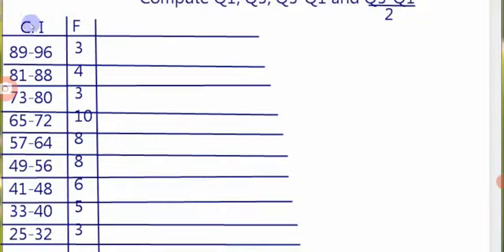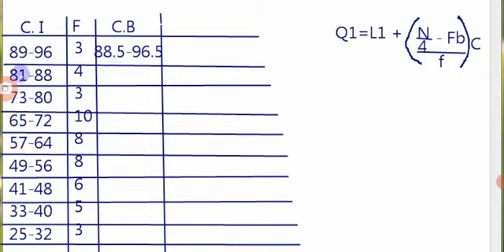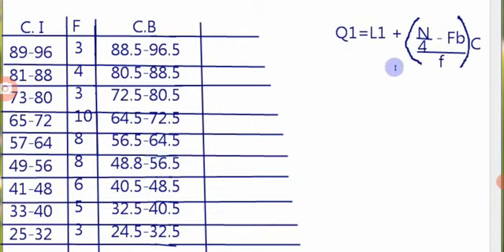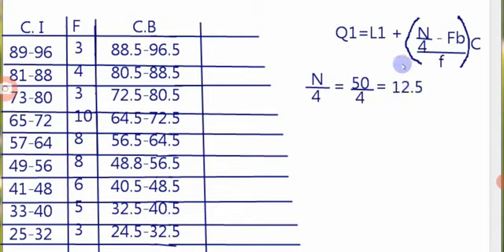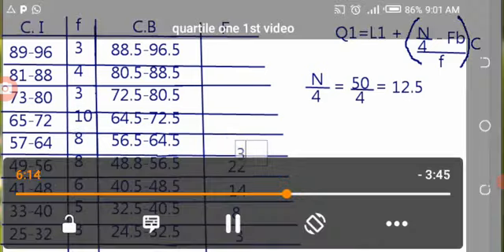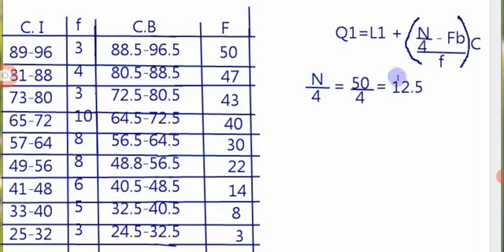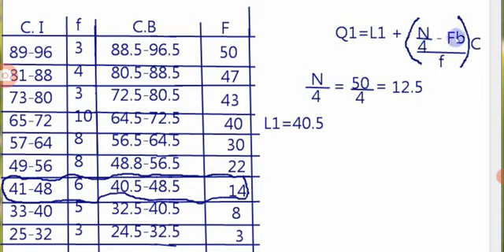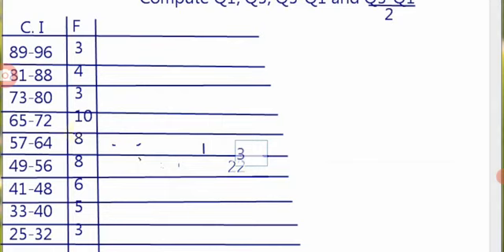computation of Quartile